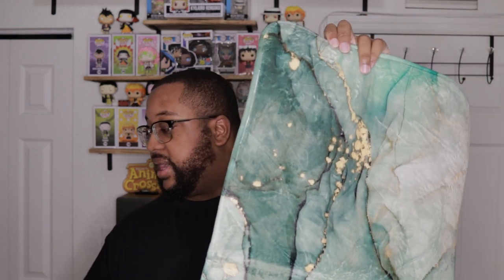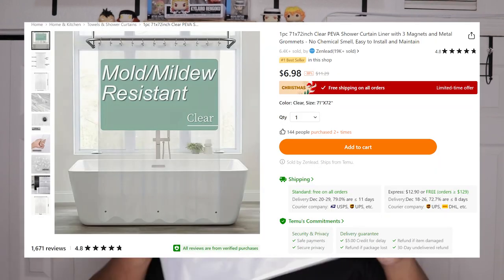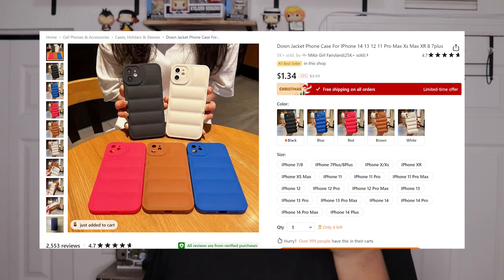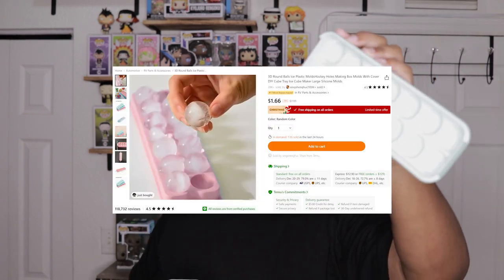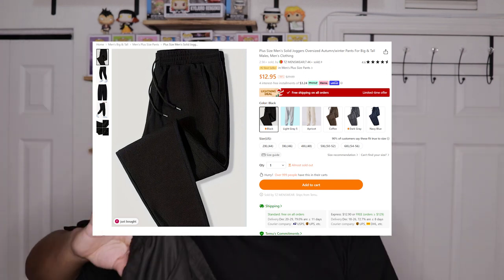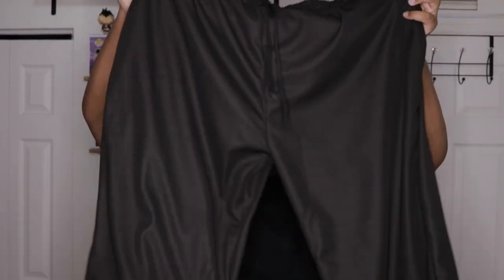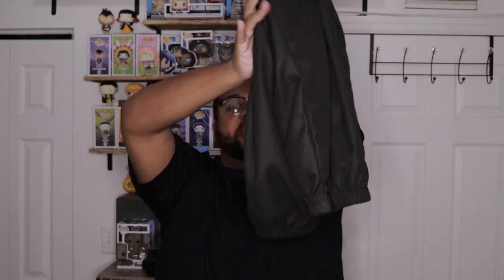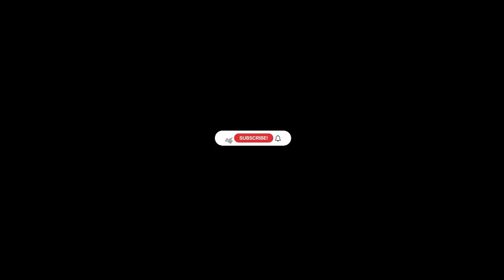TEMU HAUL | RANDOM ITEMS AND REVIEW